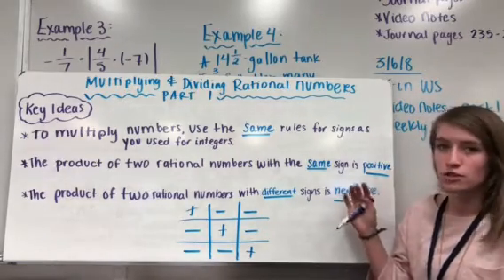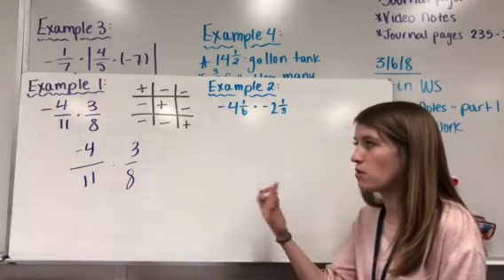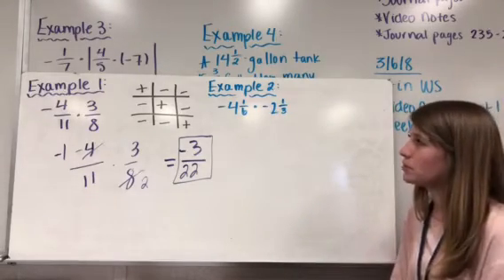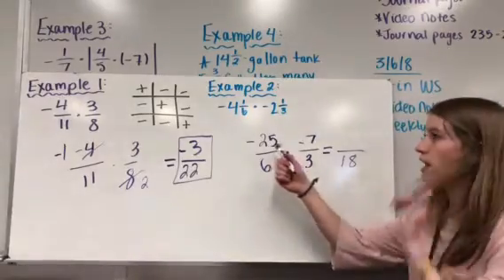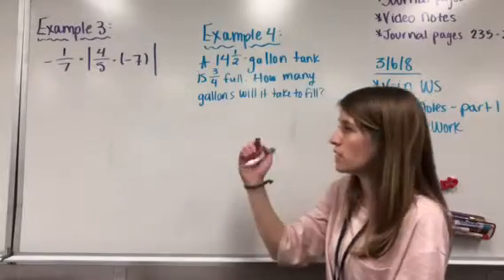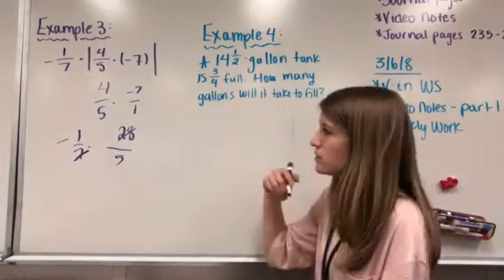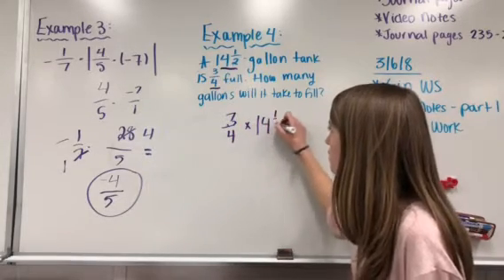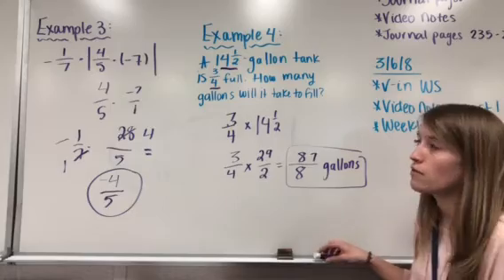Multiplying and Diving Rationals Part 1